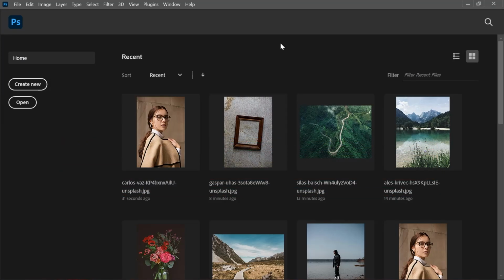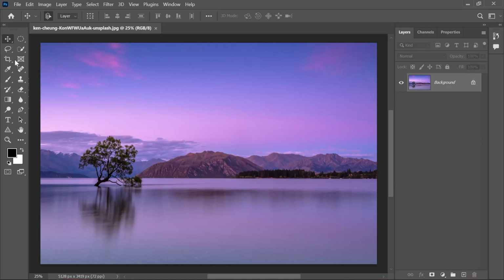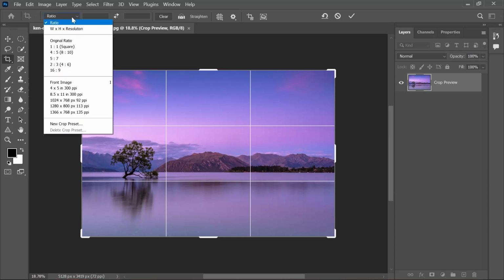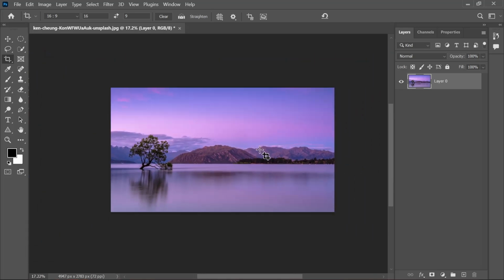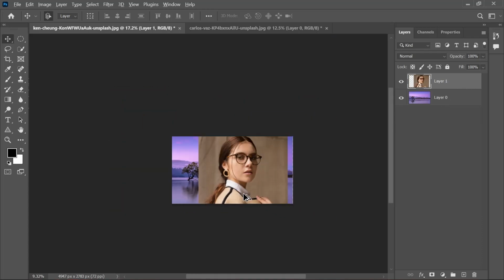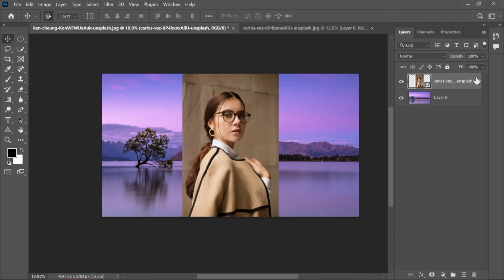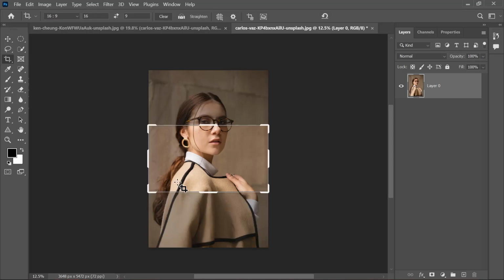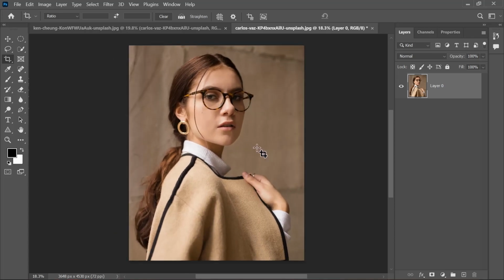Cropping in Adobe Photoshop | Photoshop Course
In this video of the Adobe Photoshop Beginners Course we will be looking at Cropping, and how to crop in different Aspect Ratios! This is step by step lesson in which I explain everything in a very easy way for beginners or students to understand.